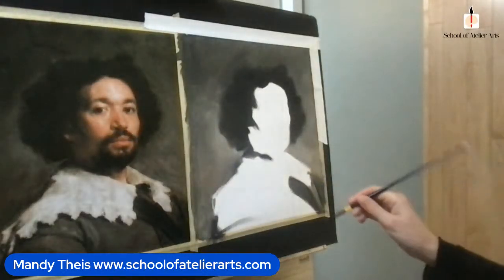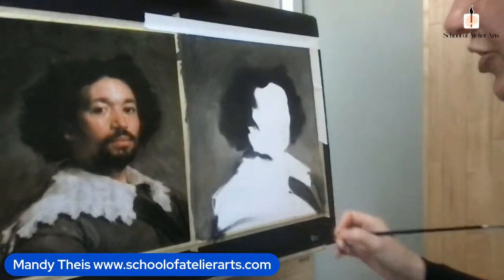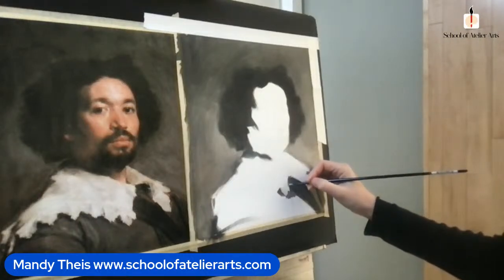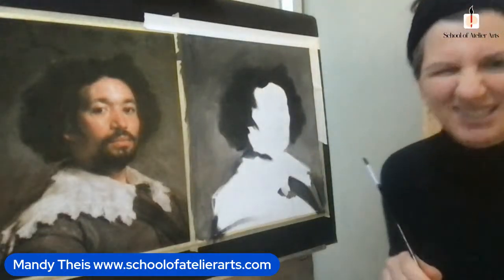How to Paint Lace (Oil Painting)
How do you paint something as delicate as lace and make it look "real"? That is the texture challenge we will tackle in today's oil painting class. Learn with Mandy ad free here for just $25/month